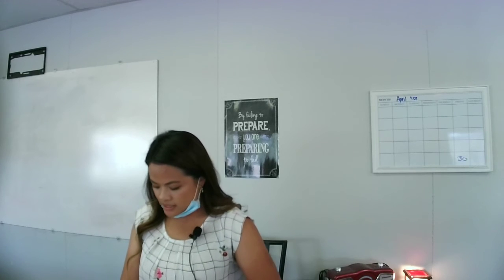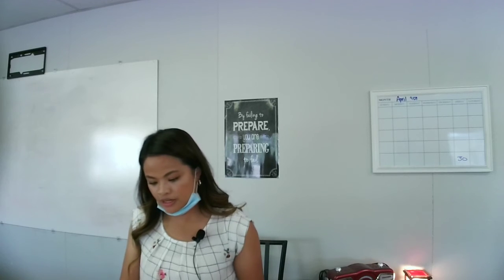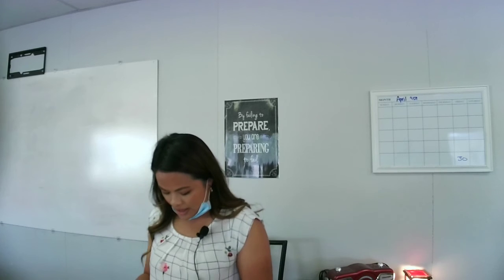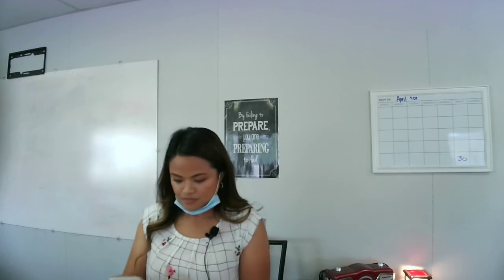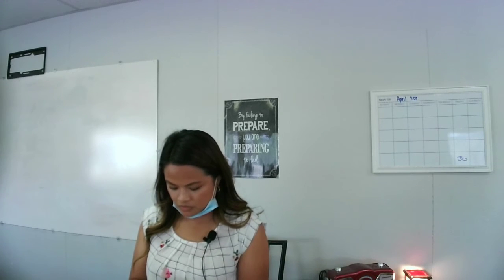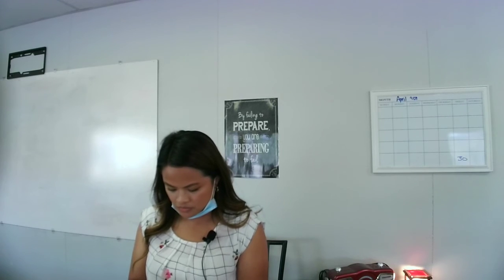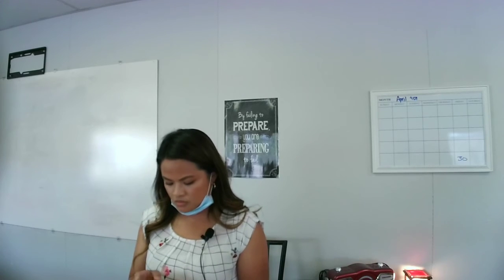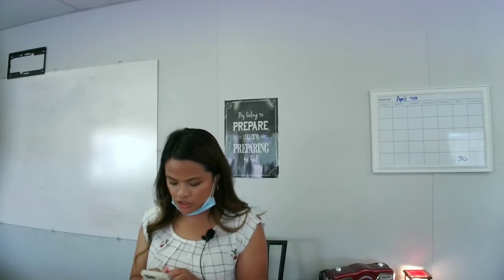2021 05 03 English